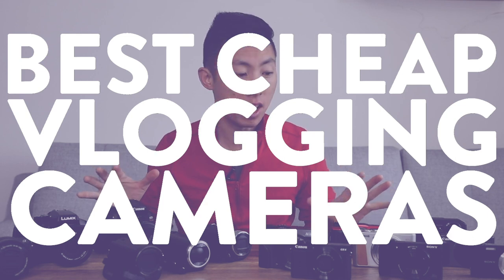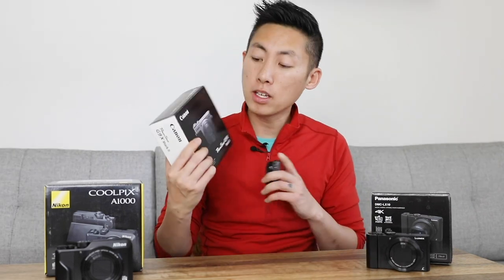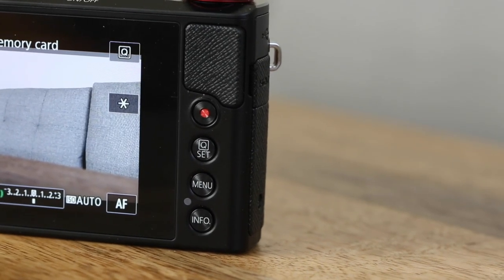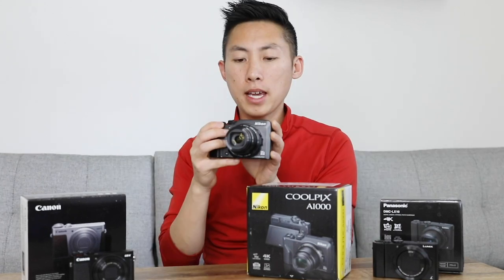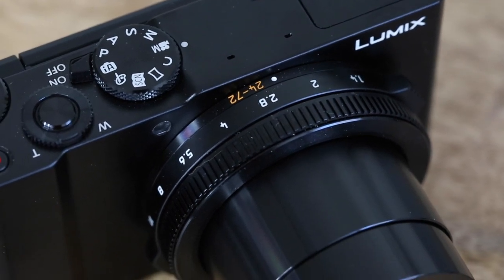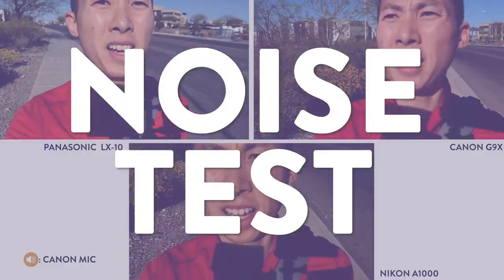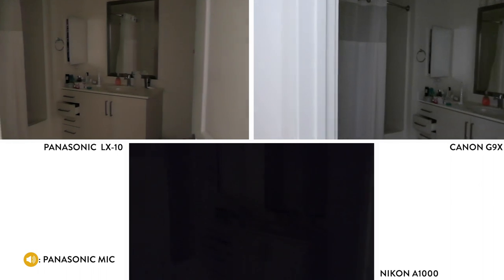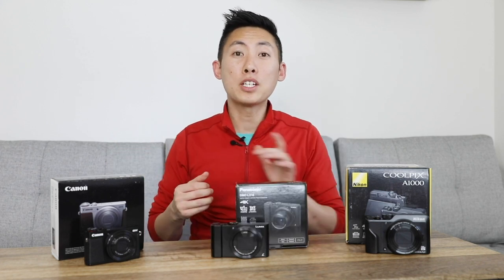Best Cheap Vlogging Camera: Compact Cameras $400 - $500 Review and Comparison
We're starting a new series reviewing the Best Cheap Vlogging Cameras. *To Skip intro, go to the 1:00 mark!